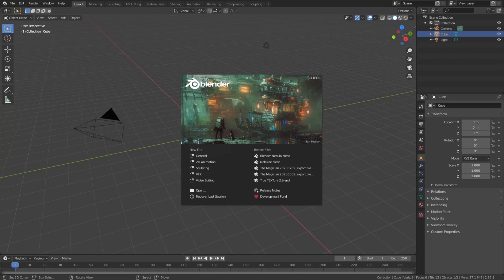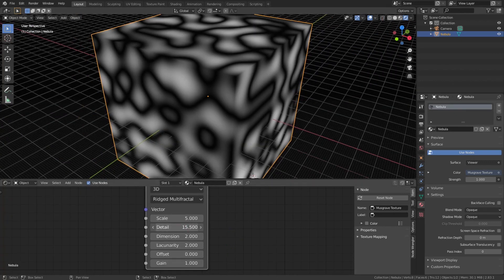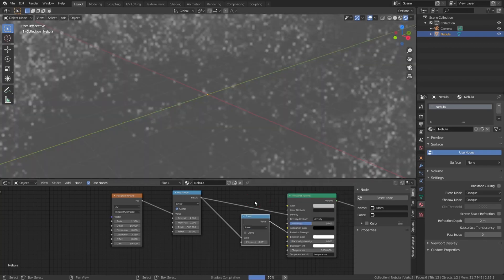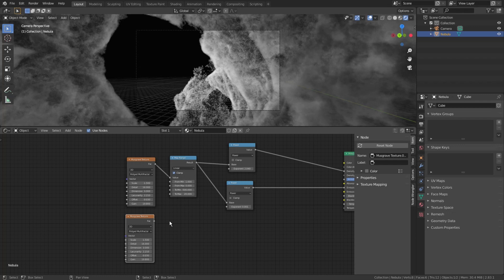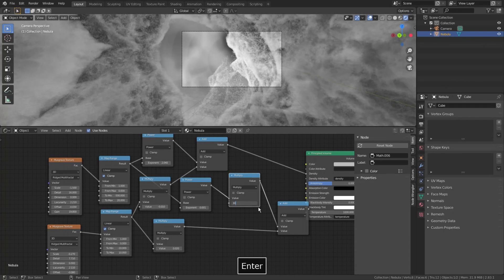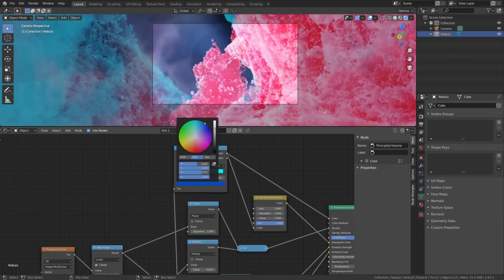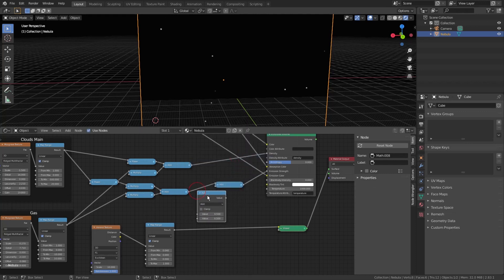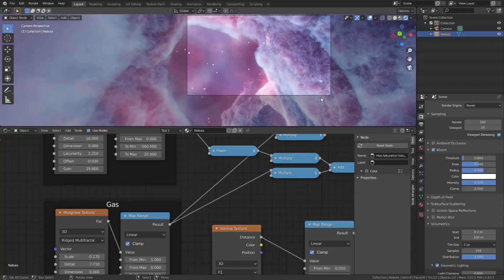Blender Eevee Nebulae free tutorials. Part 3.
Tutorial series about how to create nebulae in Blender 2.8+ using Eevee render engine. Part 3. You can support these tutorials:
- press like/dislike
- activate bell (to become red)

Blender project file from the original video (with some more adjustments comparing to this)
The project includes 16K HDRI which is used in the world material. If it affects your performance too much unpack this texture into a separate file (File - External Data - Unpack All Into Files), lower resolution using external editor and import back (or you may just replace it with any other star-sky HDRI).

This time we will finally recreate this Nebula from my very first Nebula test video created half a year ago.